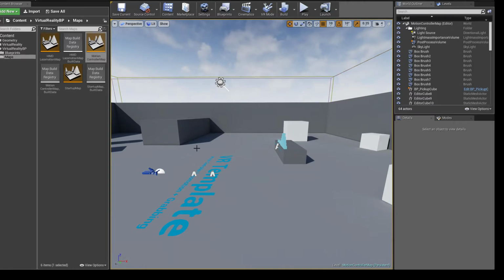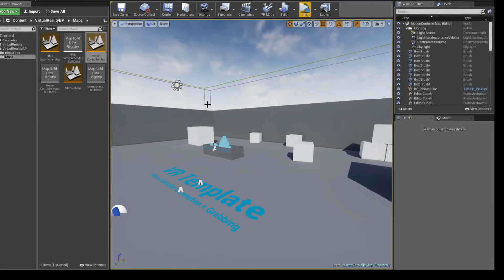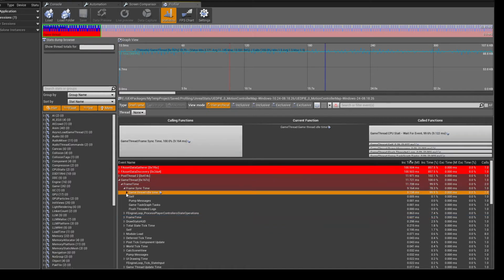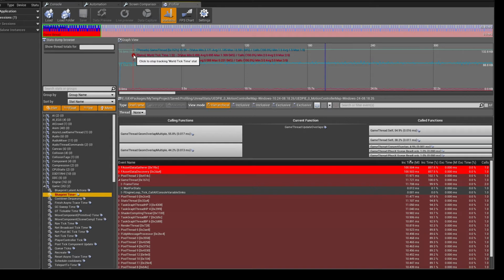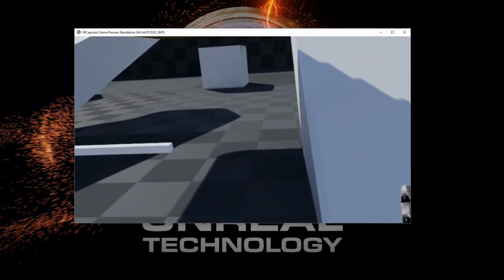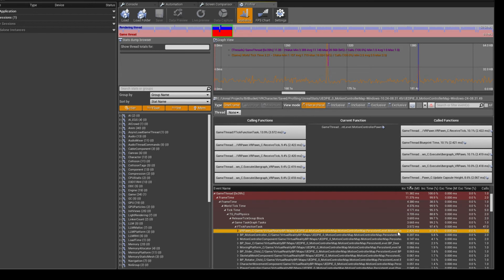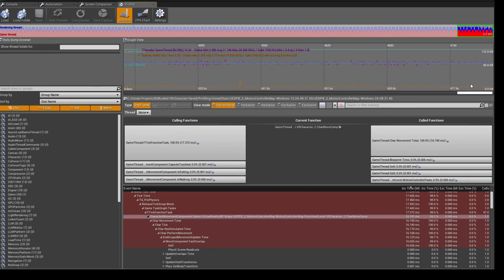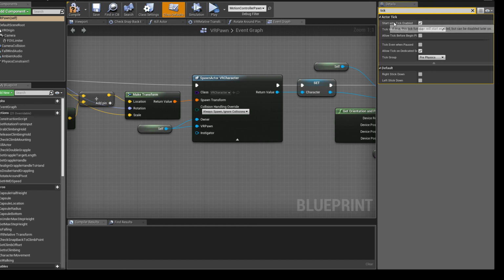VR Performance and profiling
In this video i share my recent findings with VR Performance and profiling tips i've come accross.